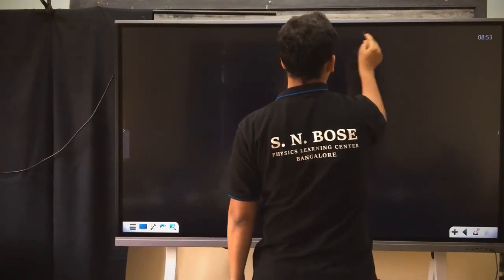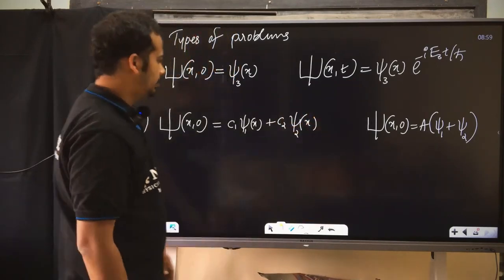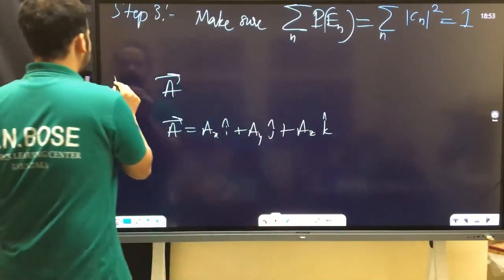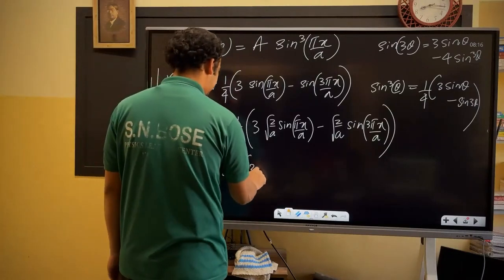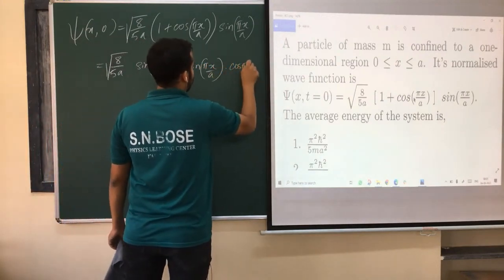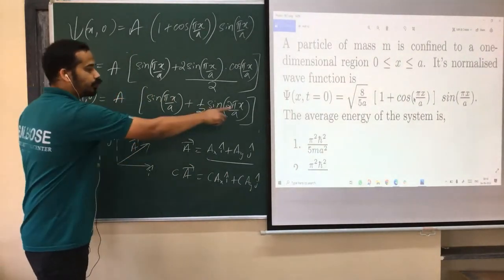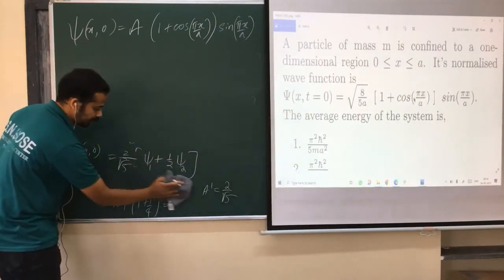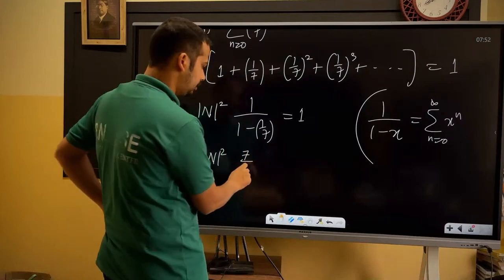Normalizing Quantum State by Comparing it to an Arrow Vector | CSIR-NET Physics | GATE-Physics |JEST